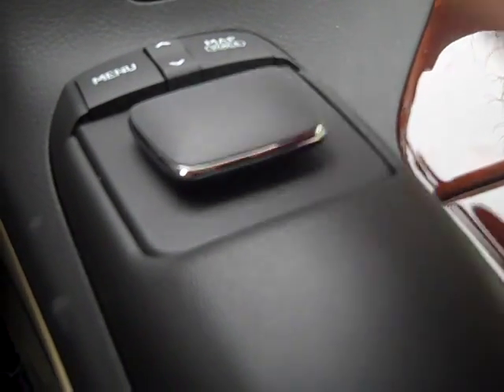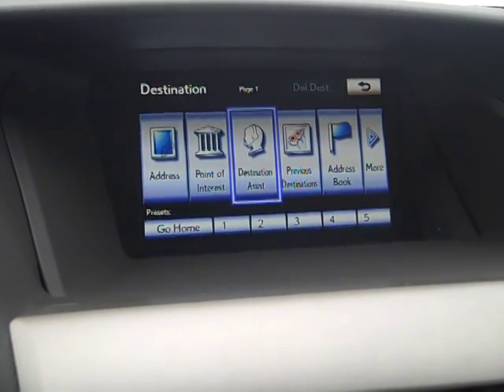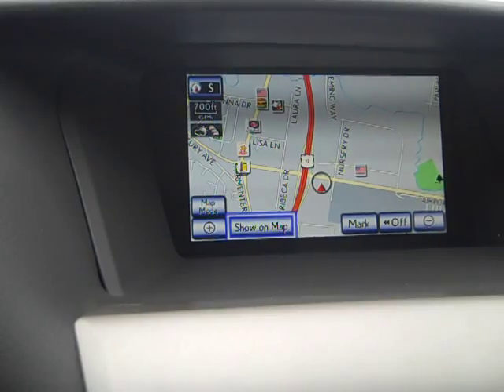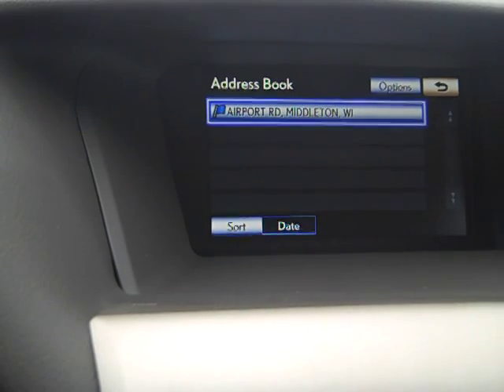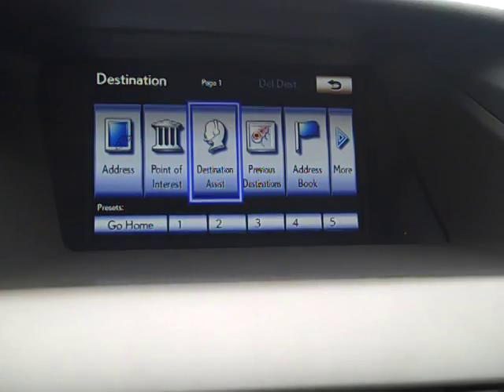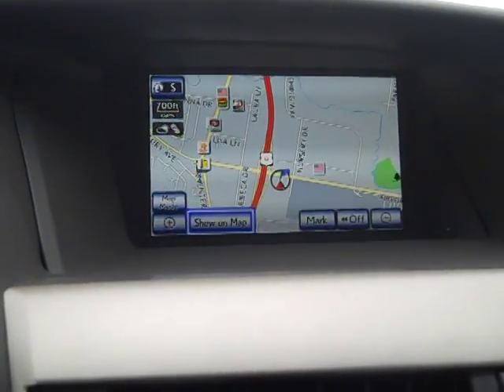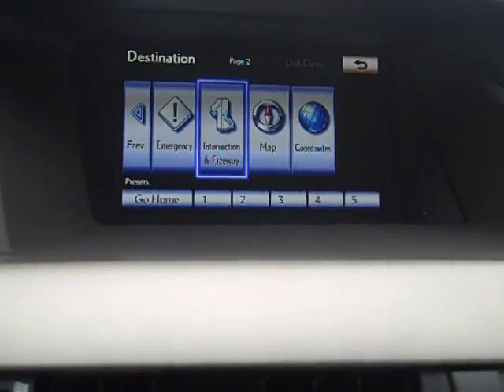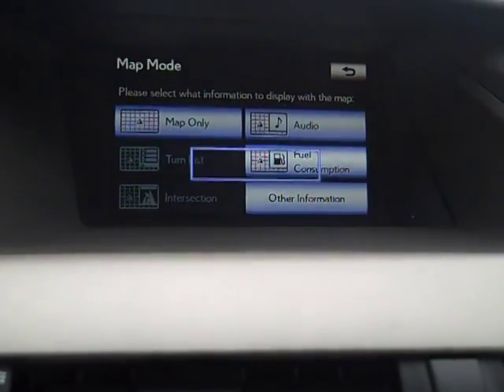Lexus of Madison - 2013-14 RX350 & RX450 Navigation Demonstration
This video will show many key features on how to use our navigation system. (Destination Assist, Mark, Find Near By, Go Home, e-Destination, Show on Map)

Hope to see you soon! Lexus of Madison